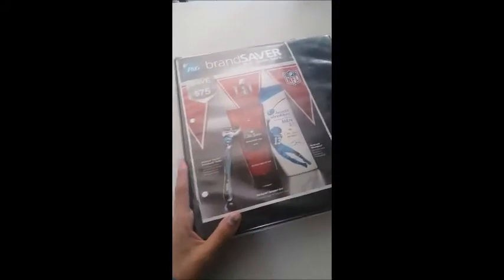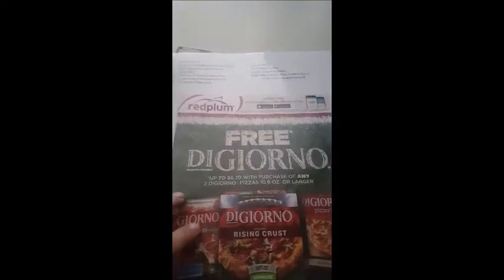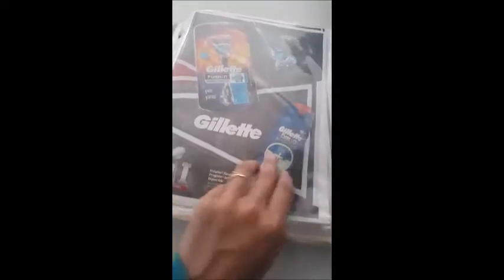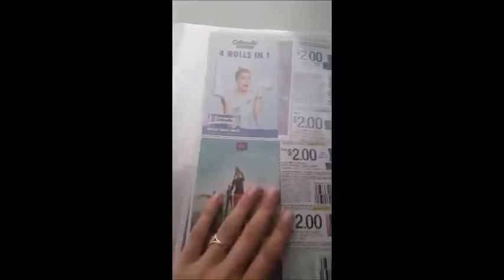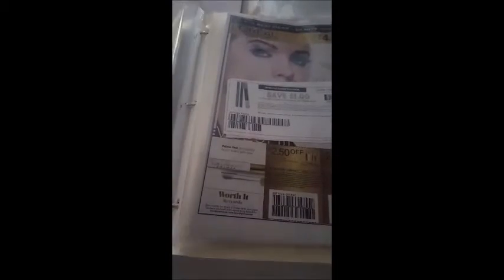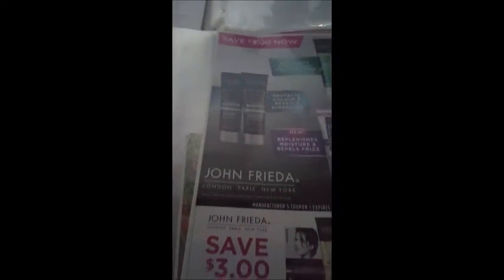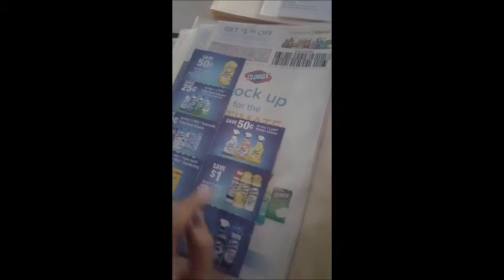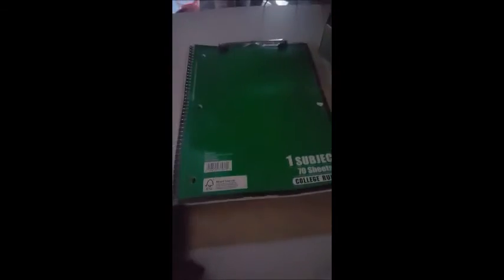MOST ORGANIZED COUPONING BINDER!!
I think I have the easiest way to organize a binder, maintain it organized and neat and have everything put in place! What do ya'll think? Very time effective & time saving instead of time consuming with the baseball card sleeves and all that clipping! No more with my method!
I do not own the credits to the music.